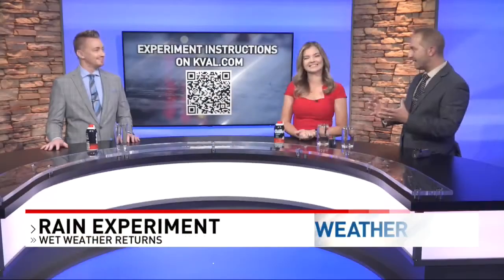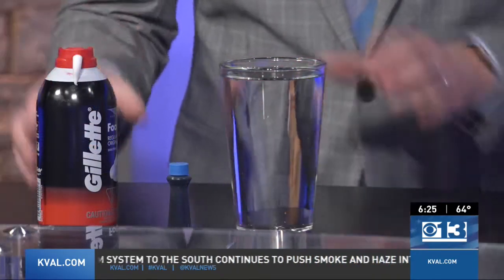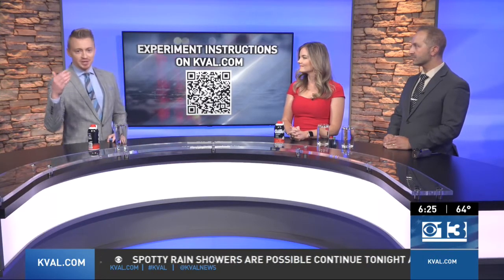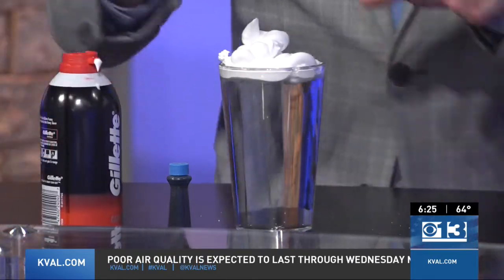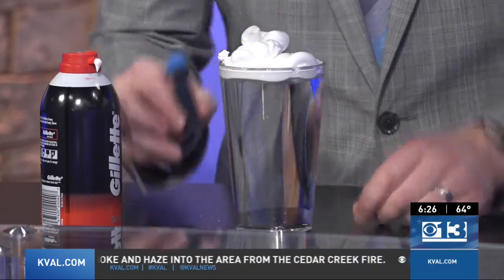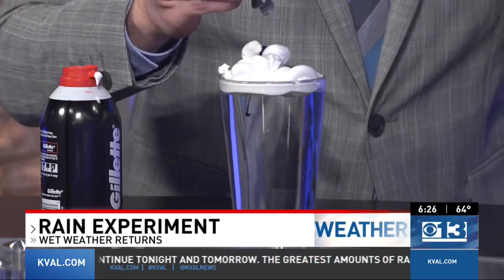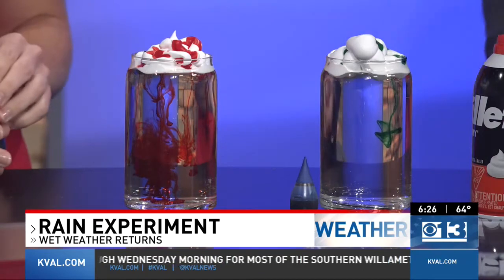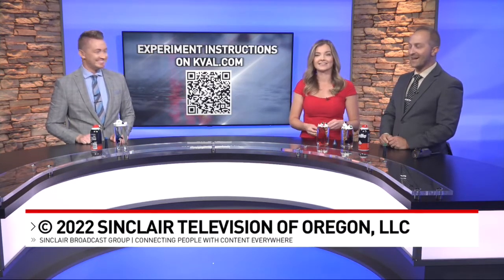RAIN SCIENCE EXPERIMENT | Meteorologist Josh Cozart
Rain showers have returned to Western Oregon!
This is a fun way to look at the water cycle. 🌧
Kendall Bartley News and Brandon Kamerman were great students.